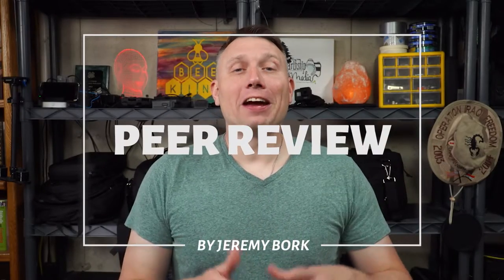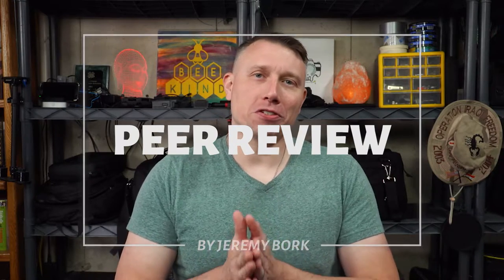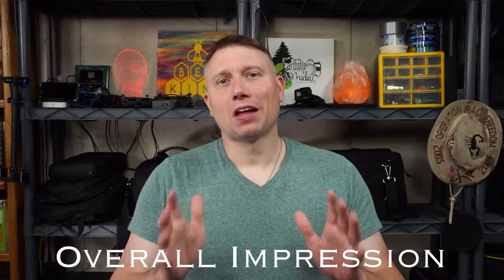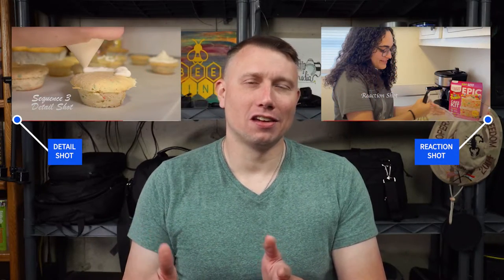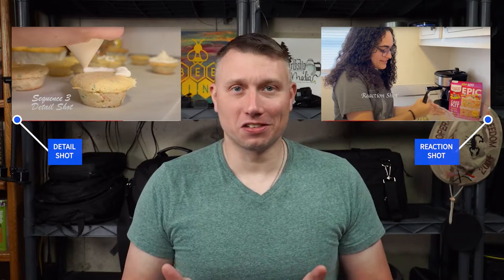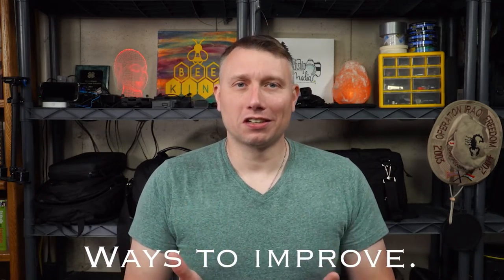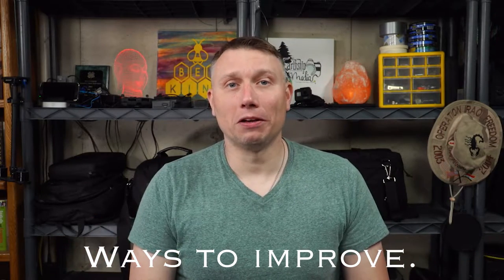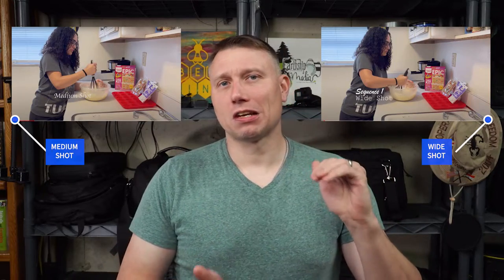Peer Review | Full Sail Media Communications | Digital Video and Audio Production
In this video project, I provide a review for a fellow classmate while we conducted a series of 4 camera shots making up 3 separate sequences of a video.

TIMESTAMPS:
0:00 INTRODUCTION
0:34 Overall Impression
1:07 Did they break the 180-degree rule?
1:18 What are some ways to improve?
2:01 The significance of the shot sequence.
2:22 CLOSING

IMAGES: Google Creative Commons and Earthship Media.

This video was produced by Jeremy Bork through Earthship Media as part of an assignment for the Full Sail University Media Communications program.